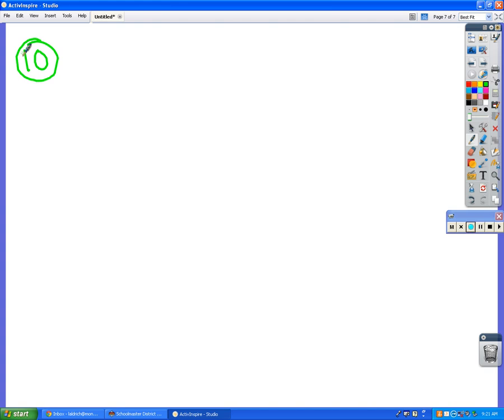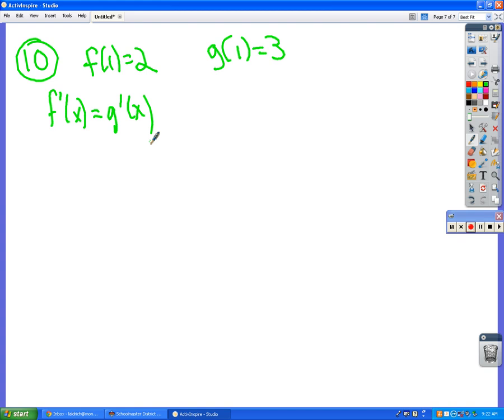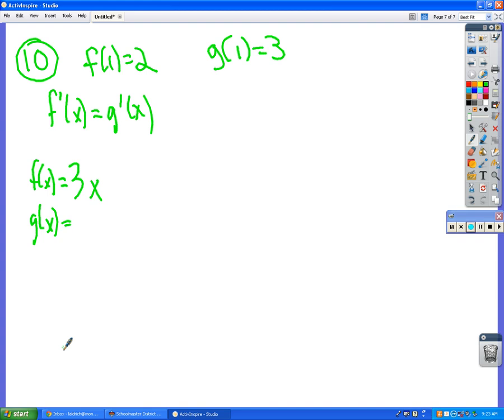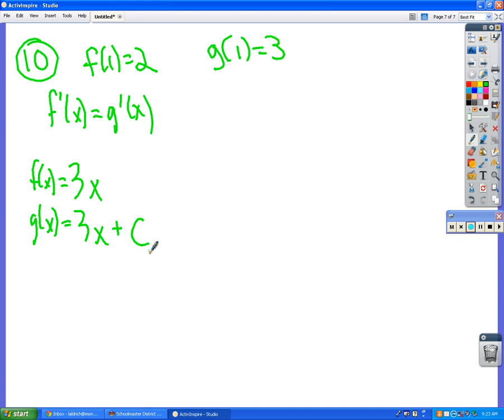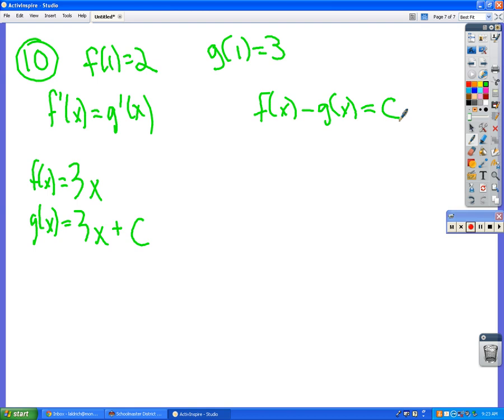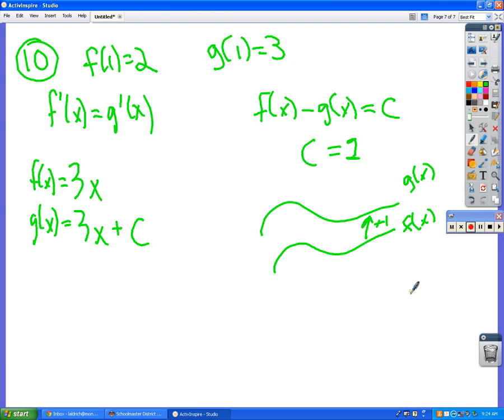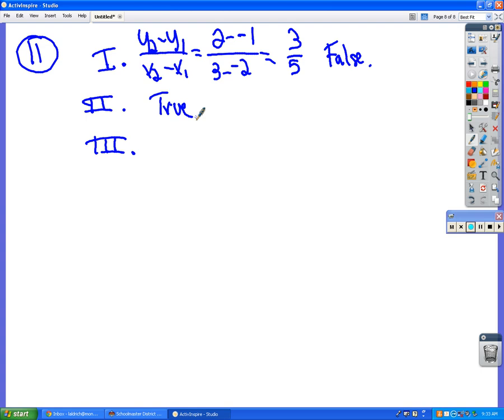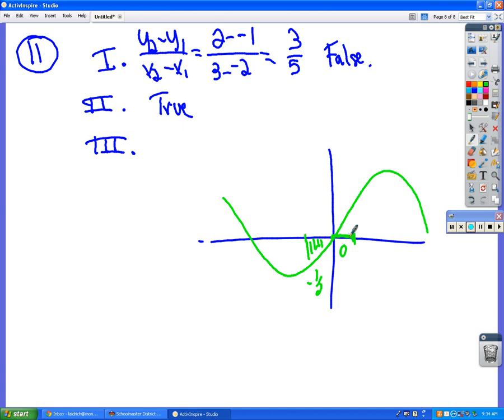ap calculus review wed april 24